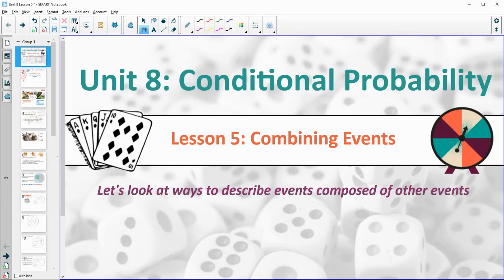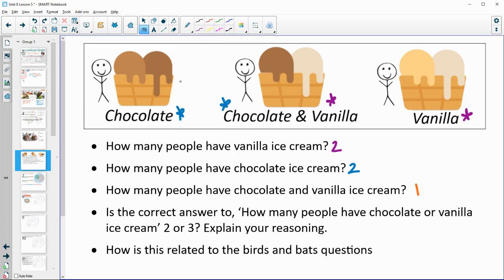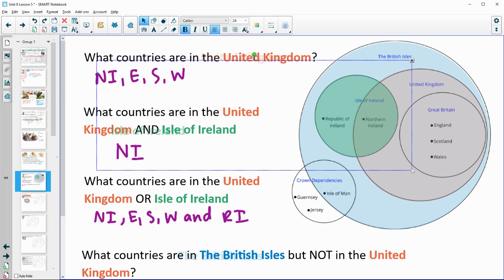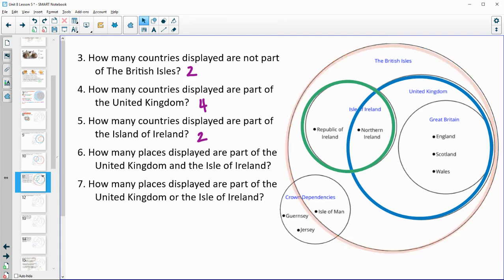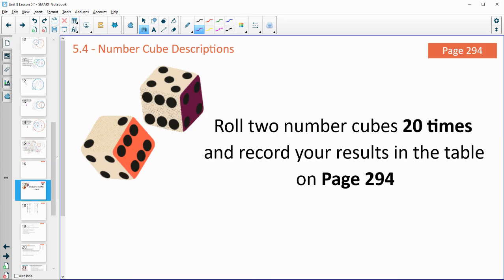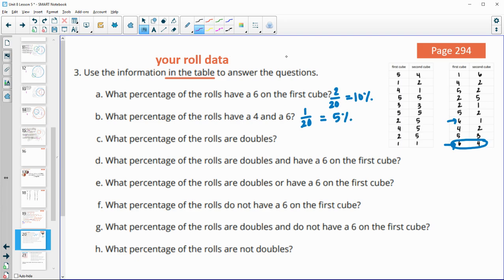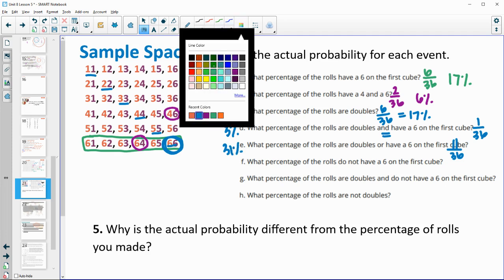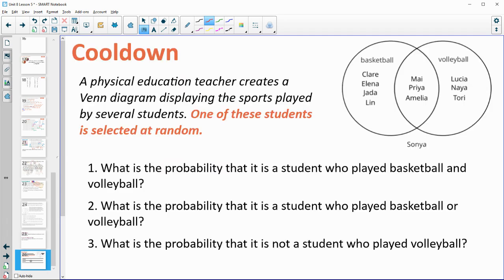Unit 8 Lesson 5 Video Lesson IM® GeometryTM authored by Illustrative Mathematics®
Unit Title: Conditional Probability
Lesson Title: Combining Events